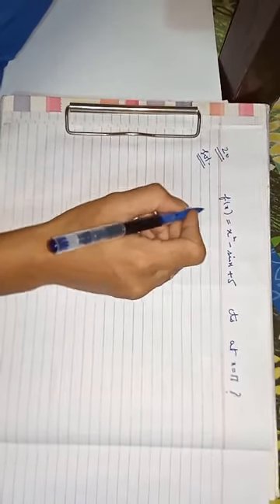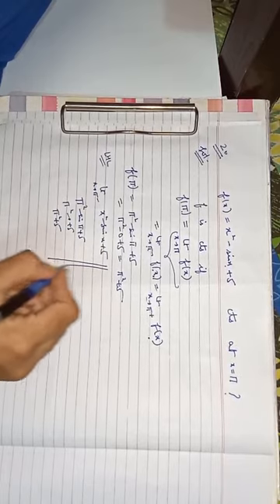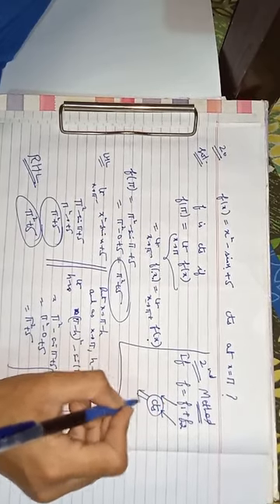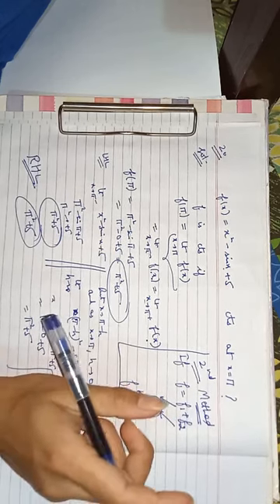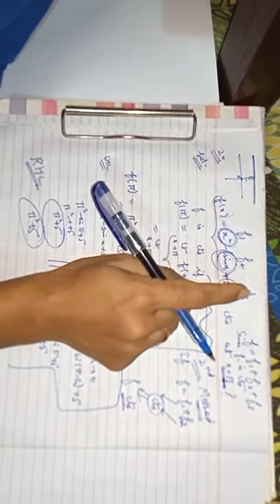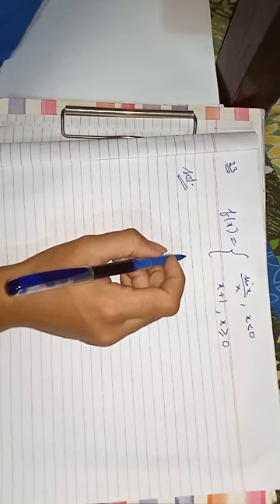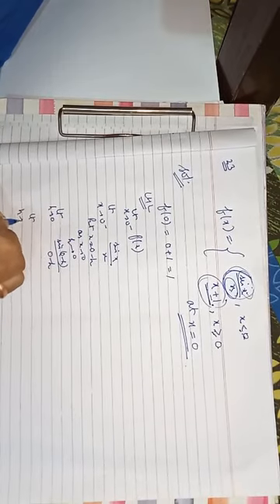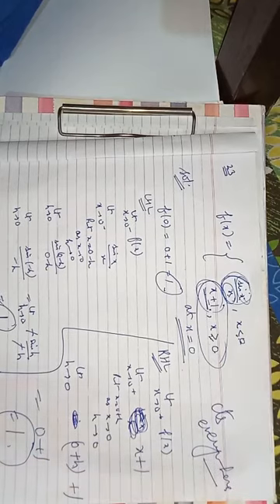Continuity lec 02, class 12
Hello students...watch this video to learn more concepts about continuity...hope you find this video beneficial.
Stay focussed and keep learning.